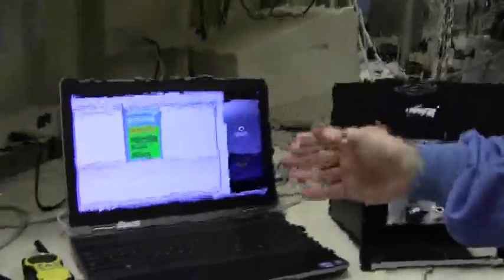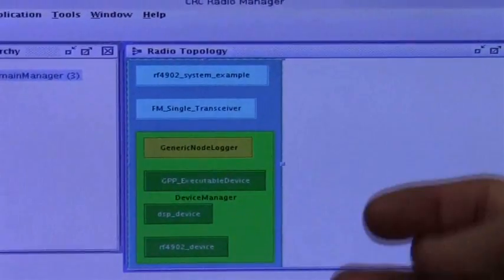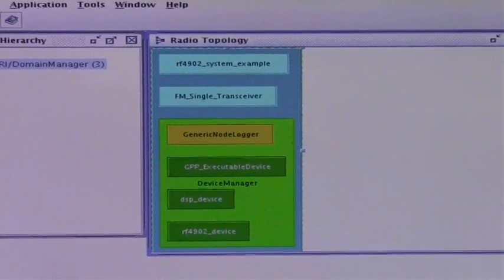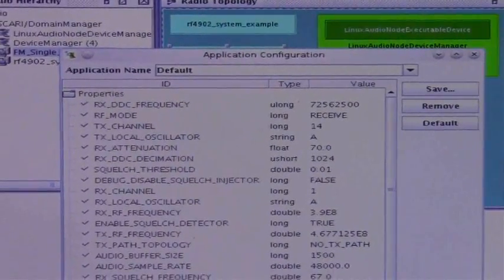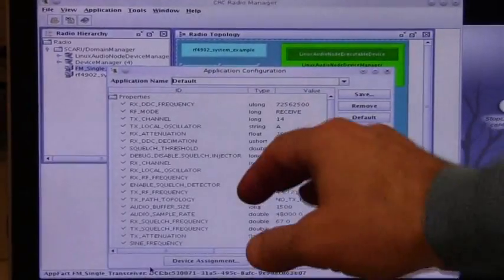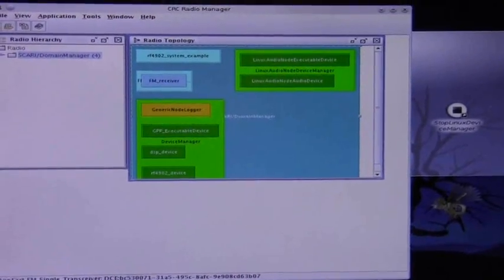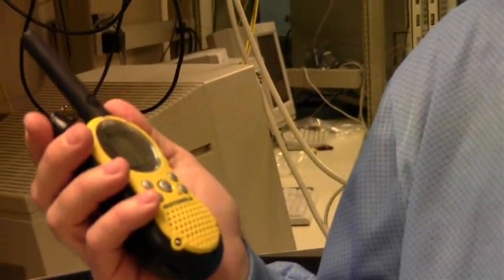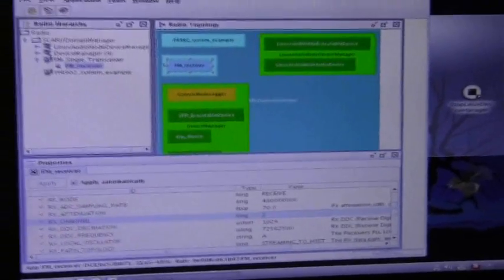SDR-4902 SCA-enabled FM Waveform Demo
Spectrum's SDR-4902 RF-to-Digital Transceiver and CRC's Radio Manager demonstrate how you can use the software defined radio (SDR) subsystem as a receiver for a Software Communications Architecture (SCA)-enabled FM waveform.